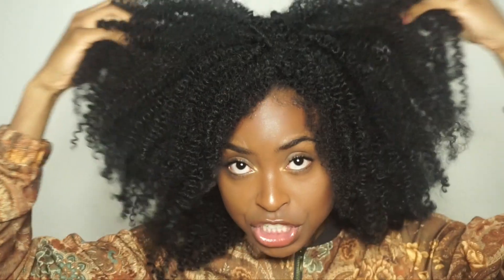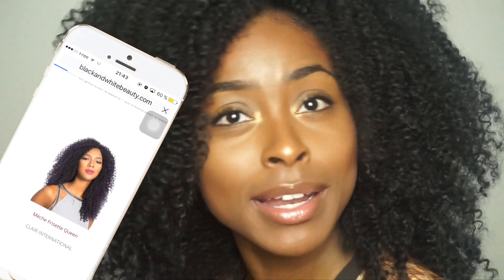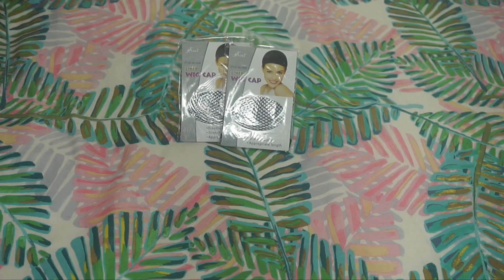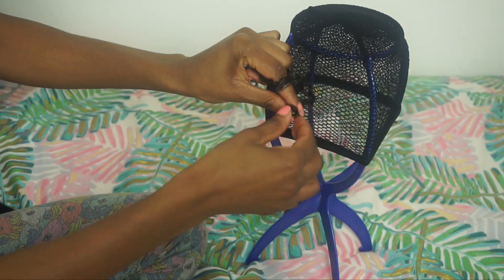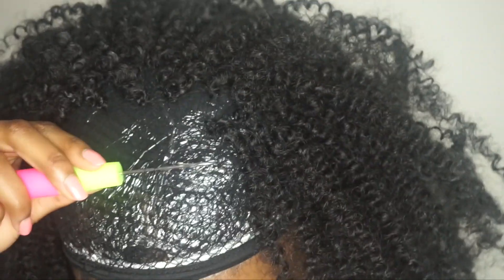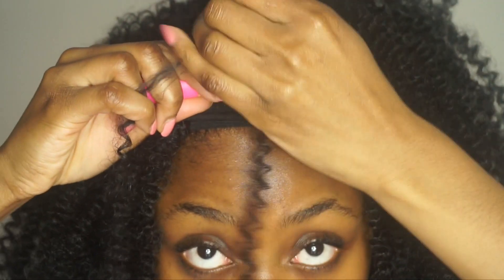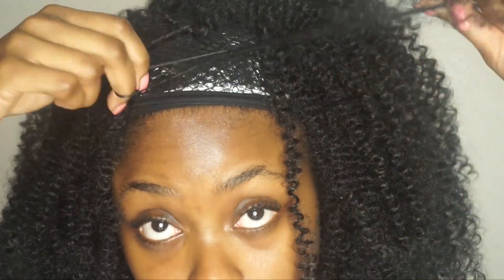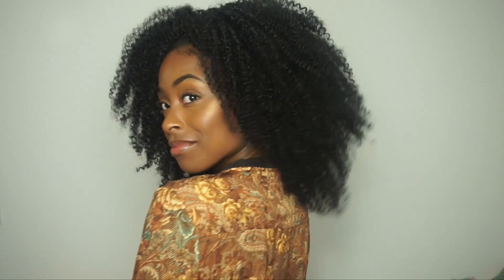Perruque Crochet Braids ⎮ Black And White Beauty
Je confectionne ma première perruque crochet braids.

⚠️‼️Activez les notifications ↑ au dessus en cliquant sur la cloche🔔 pour ne rien rater !

🌸 Snapchat 👻 👉🏾kchsg

" PATRICIA10 ", valable dimanche minuit  jusqu'au 12/11/17 minuit  sur les Frisettes Queen.

☯️ PRODUITS MENTIONNÉS ☯️

Patricia Fleuranville